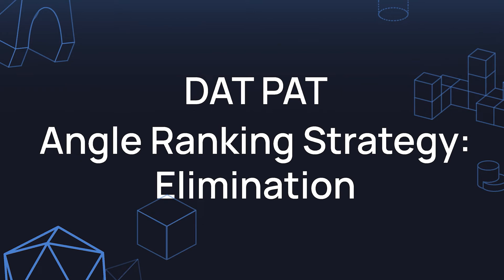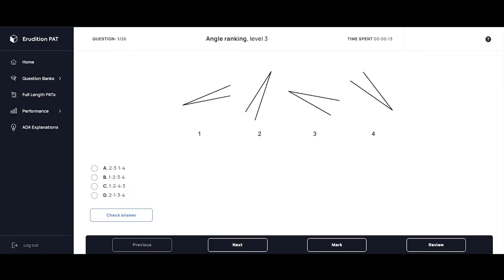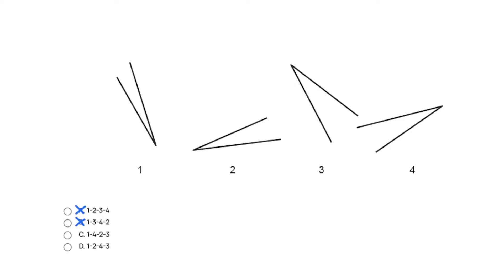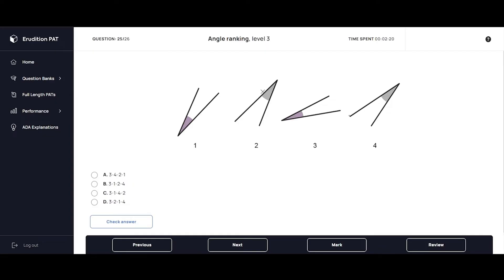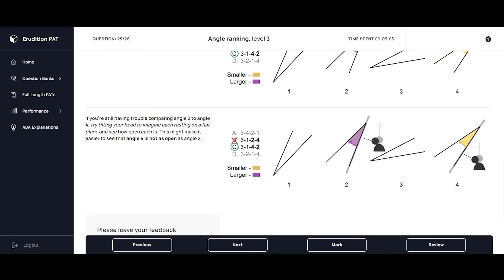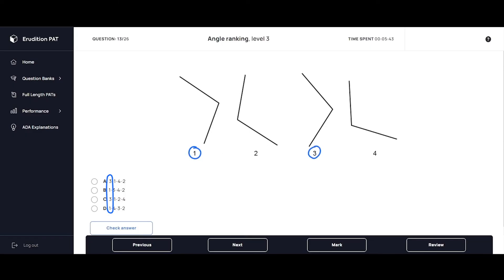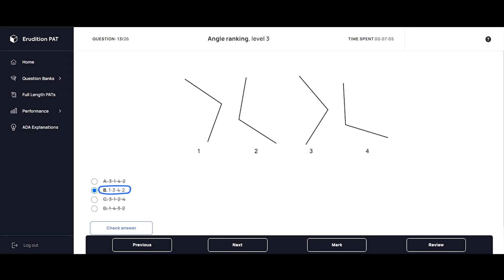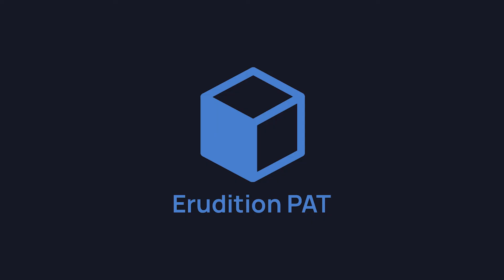Angle Ranking Strategy Video 1: Elimination | Perceptual Ability Test | DAT PAT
What's the best way to approach Angle Ranking problems on your PAT? In this video, you learn how to use the process of elimination - and using outliers and answer choices to guide your eliminations - to stay focused and ace this section of the Perceptually Ability Test on the DAT.

00:00 - Introduction
00:41 - What are Angle Ranking Problems
01:14 - Elimination example 1
02:38 - Elimination example 2
04:03 - Elimination example 3
05:51 - Summary

Copyright Erudition Prep, @eruditionpat 2023

Take the stress out of studying for the PAT ~~~
Create a ***free account*** to access detailed PAT explanations for ADA Sample Items and START PRACTICING using our question banks with amazing PAT explanations, or upgrade to our full course, at pat.eruditionprep.com. Use our YOUTUBETWENTY promo code for 20% off our monthly subscription cost for access to our full course.